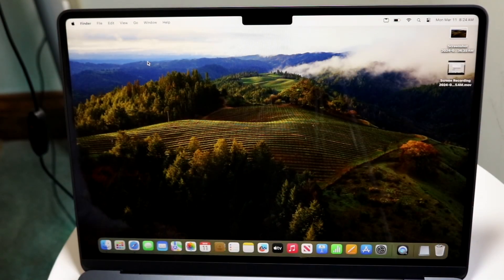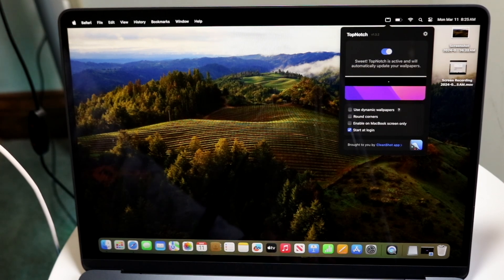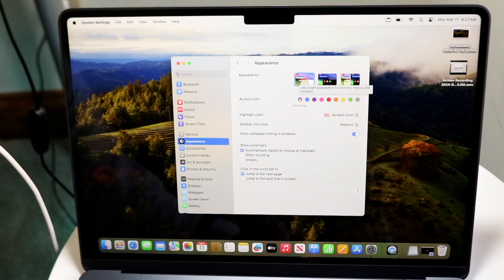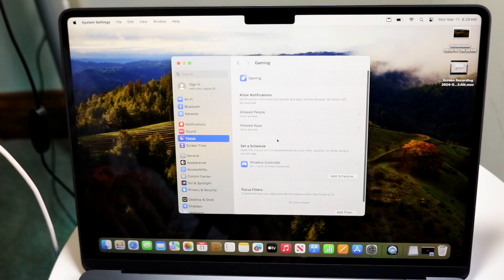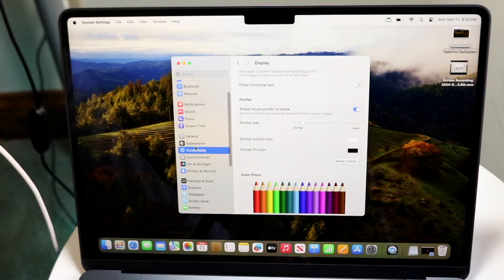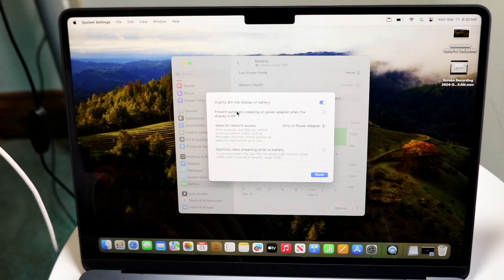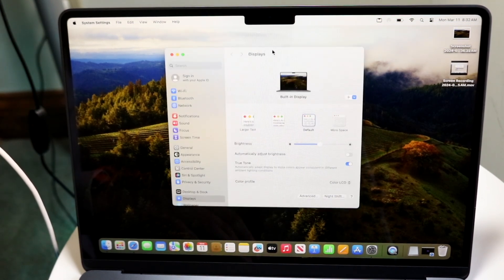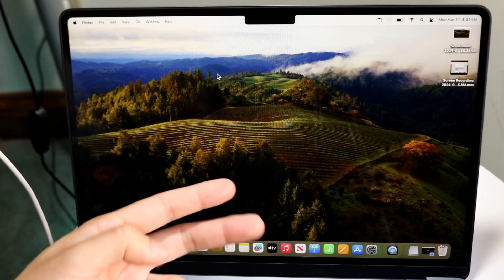M3 MacBook Air: BEST Tricks & Tips!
Let's take a look at the M3 MacBook Air: BEST Tricks & Tips!